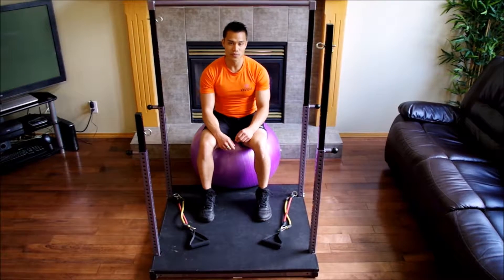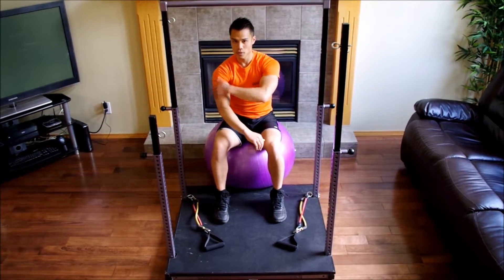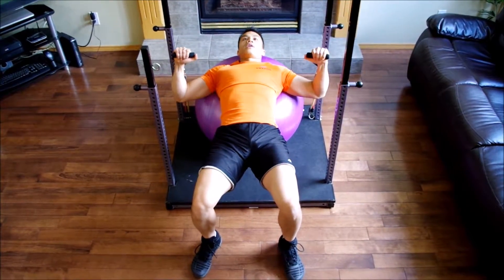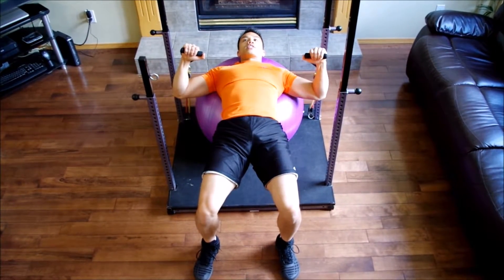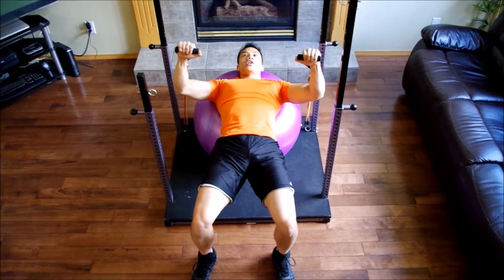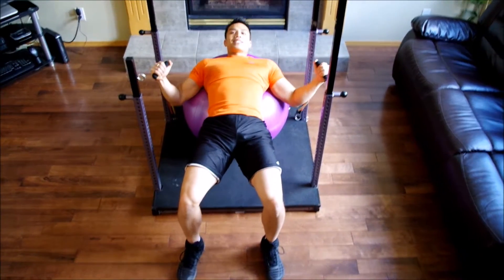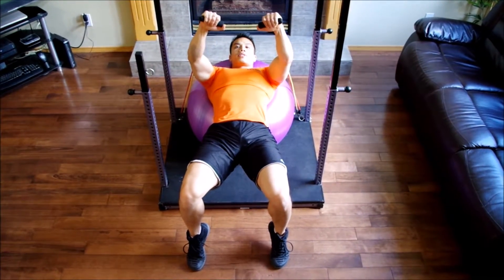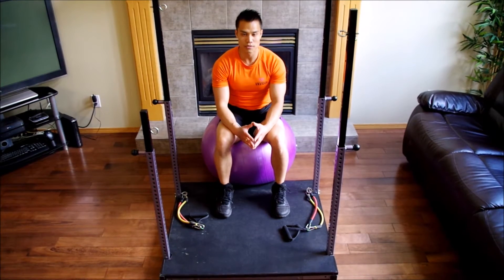Instructional Series - Chest Press on the Evolution All-In-One Training System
Thank you for joining me for another video in my instructional series. Today I will walk you through the chest press on the Evolution Home Gym.

See you at the next instructional video!